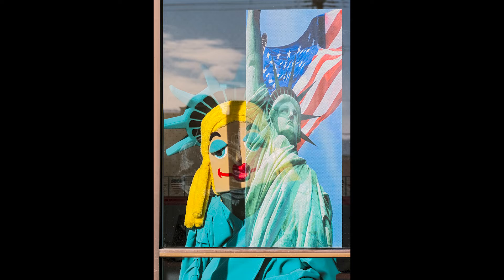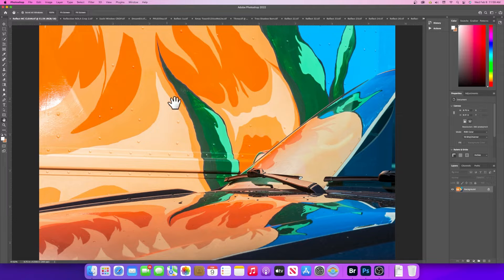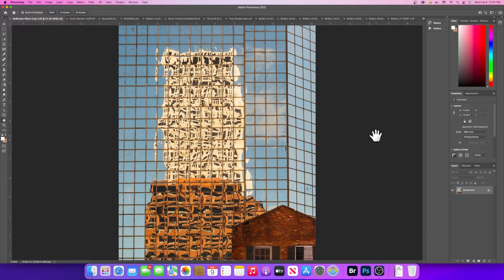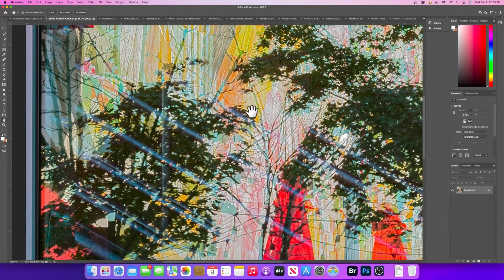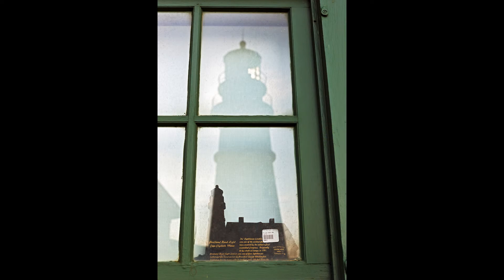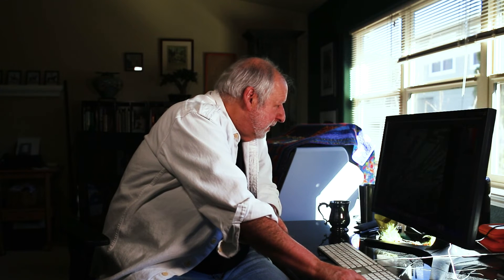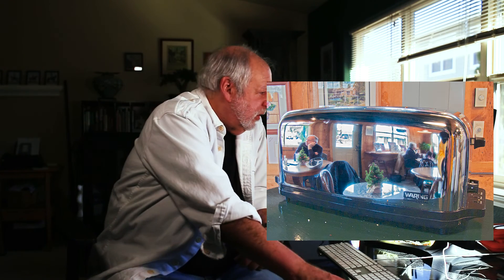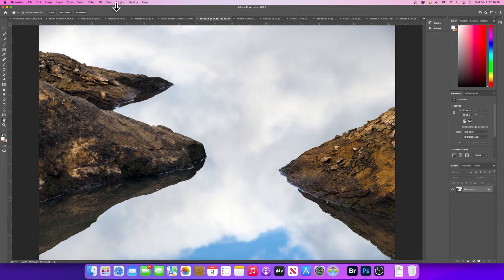Learning to See, Episode 10 - Reflections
Just like looking up, down and all around, pay special attention to what you can see in the reflections of places and objects around you.

My images are composed in camera, with no post processing involved, other than initial color correction for printing purposes. Compositions are achieved without cropping or most of the techniques normally associated with today’s digital darkroom. The results are images that depend on meticulous exposure and framing, contrasts, texture, color and value, image placement, negative space, choice of subject matter (and unusual layering or juxtaposition) and the narrative that comes from direct observations.